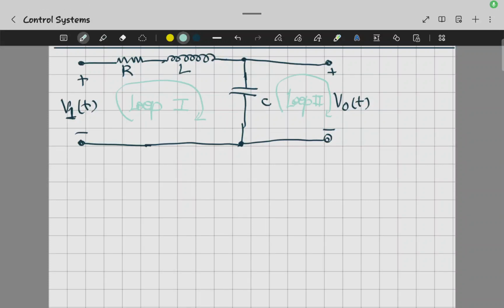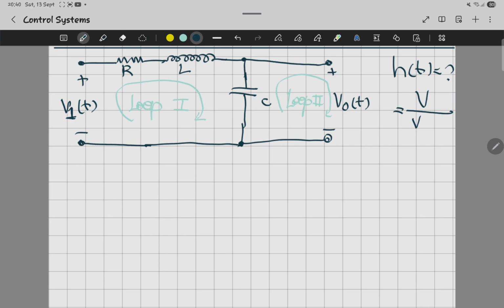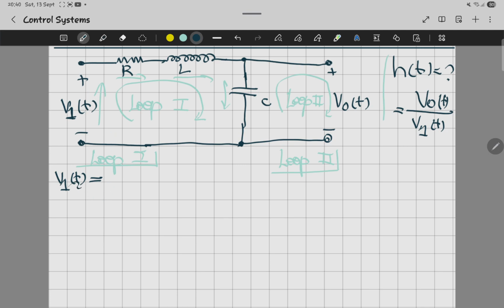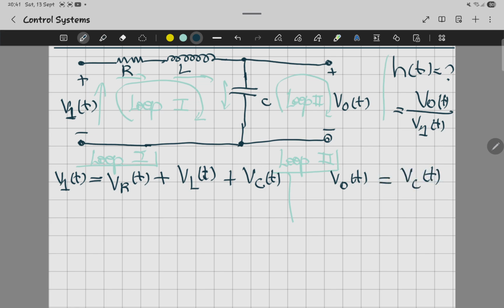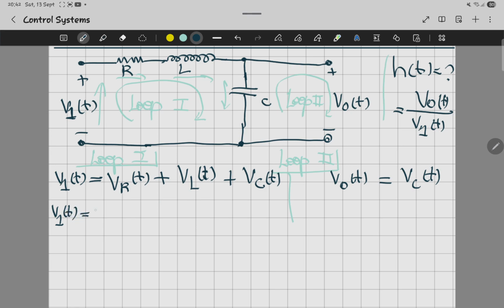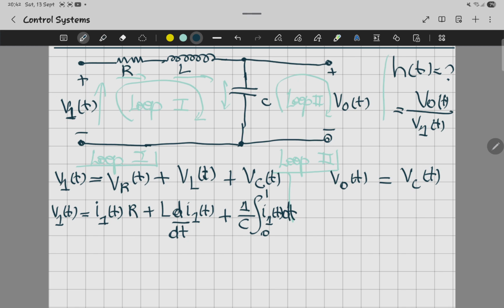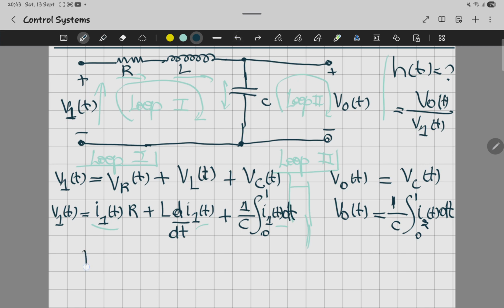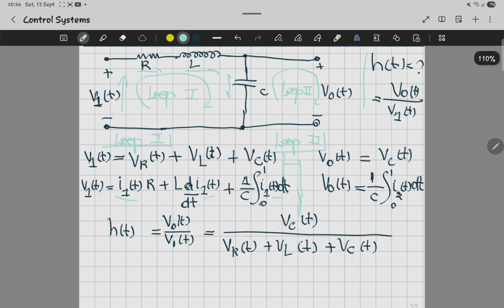Finding the Transfer Function in R-L-C Circuits | Step-by-Step Derivation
In this video, we demonstrate how to derive the transfer function for an R-L-C circuit with two loops. Key steps covered include:

• Breaking down the circuit into two loops and understanding the voltage across each component
• Using Kirchhoff's Voltage Law (KVL) to relate the voltages across the resistor, inductor, and capacitor
• Deriving the transfer function frac{V_{out}}{V_{in}} using the input and output voltages
• Writing the equations in both time domain and s-domain for further analysis
• How to manipulate the equations to solve for current if required

This video is perfect for students learning about circuit analysis, transfer functions, and Laplace transforms in electrical engineering.